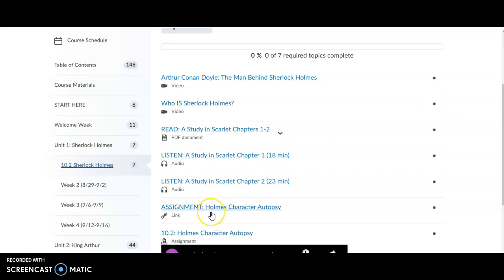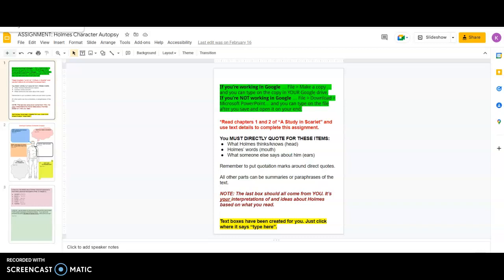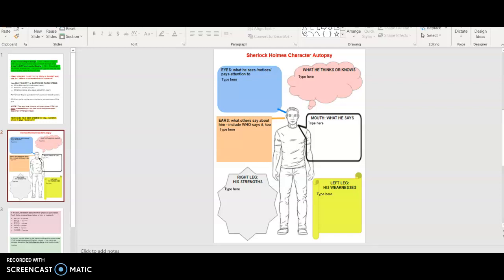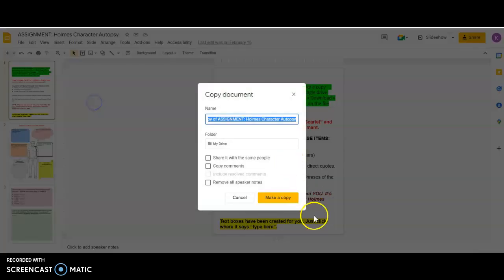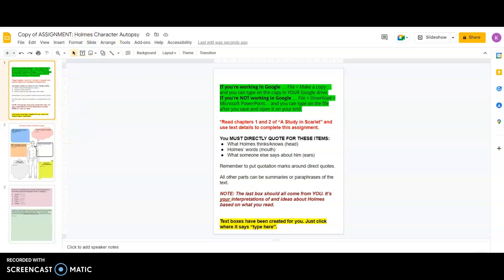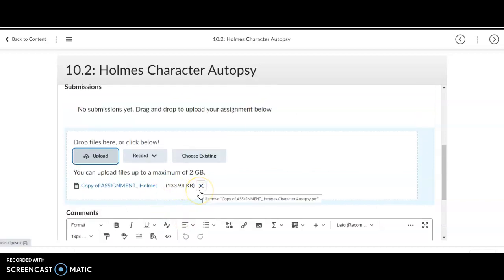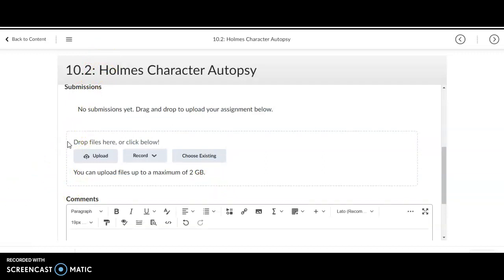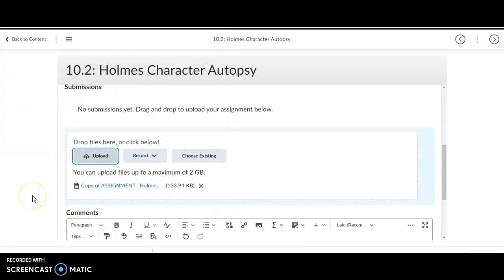Working in Google Drive: How to submit written work in British Literature